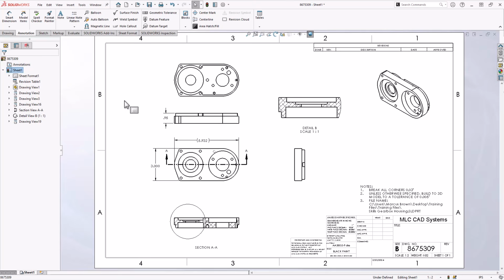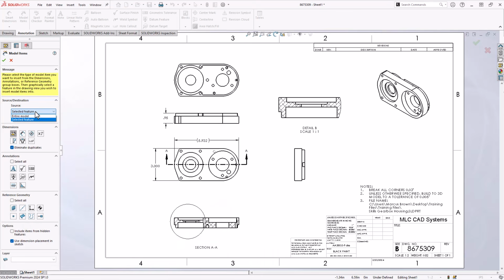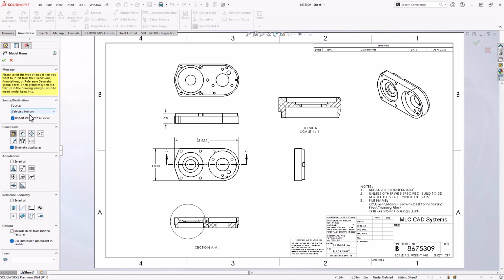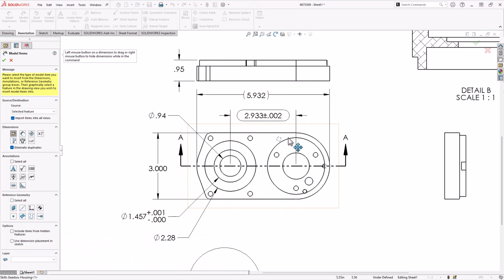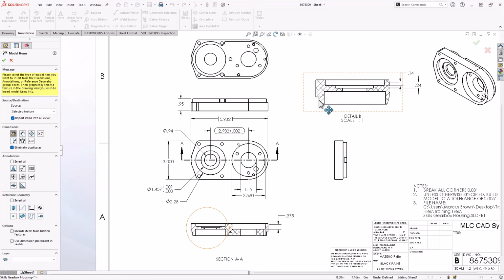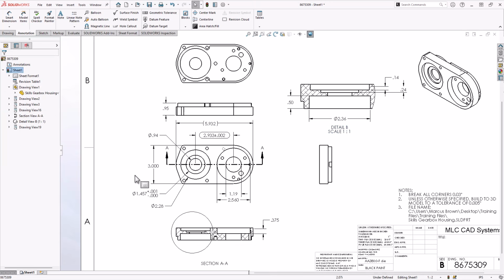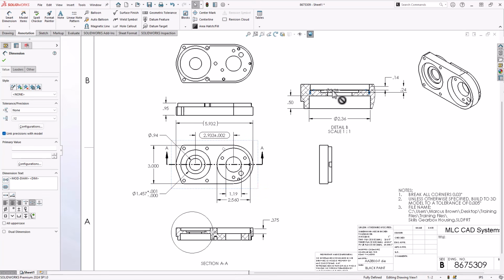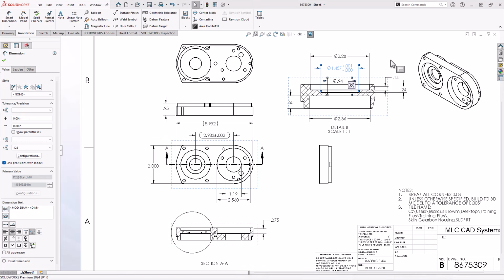Optimizing CAD Drawings with Model Items | Mastering Tolerances in SOLIDWORKS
In this episode, we explore the efficient use of model items to bring in dimensions from a CAD model. We'll demonstrate how to selectively import the necessary dimensions marked for drawing, avoiding unwanted details like thread count. Learn how to properly organize dimensions, optimize their placement for better clarity, and use detail and section views effectively. Additionally, we discuss shift-drag techniques for changing dimension attachment and various options to fine-tune dimension spacing.

00:00 Introduction to Model Items
00:22 Selecting Features for Drawing
00:32 Organizing Dimensions Automatically
00:45 Optimizing Views and Dimensions
01:07 Adjusting and Finalizing Views
01:38 Organizing and Spacing Dimensions